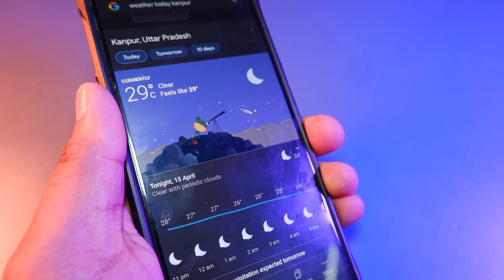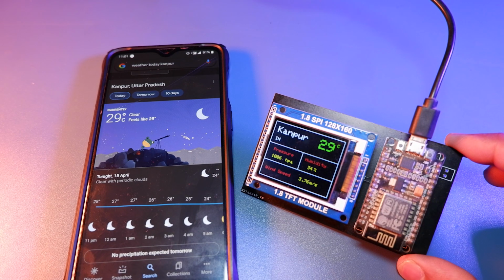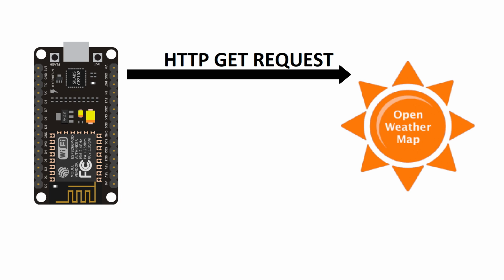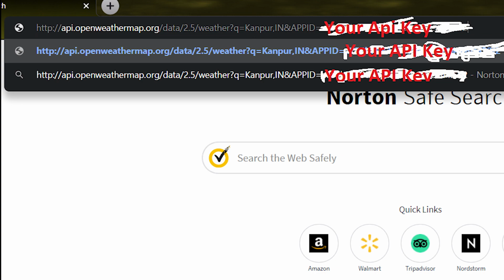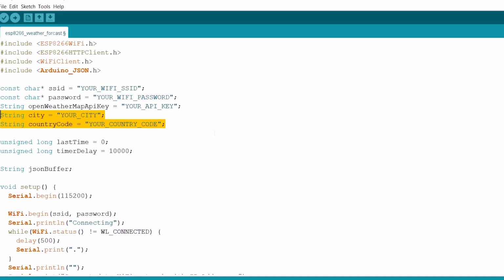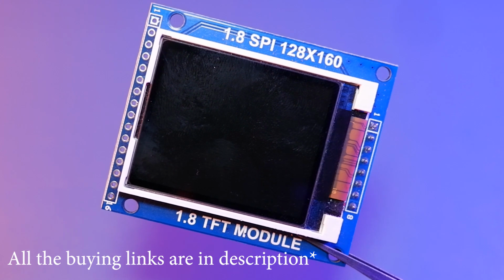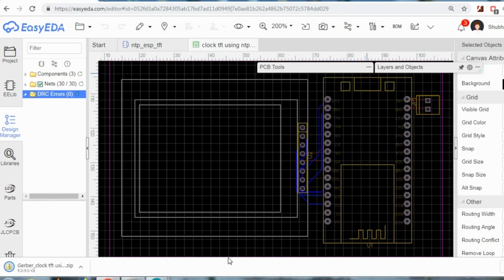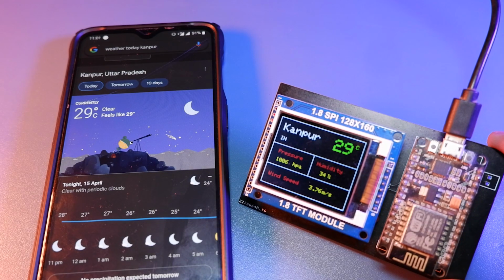ESP8266 Nodemcu & ST7735 TFT Display based weather station | Get weather information of your city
As a quick-turn PCB Prototype manufacturer and Turnkey PCB Assembly service provider for over 10 years, PCBgogo is committed to offering its customers high-quality PCB & PCB assembly services with low cost and fast lead time.

Buying Links -
International :---

India Link :

Nodemcu ESP8266

ST7735 TFT Display

Pin Headers

PCB Multipupose